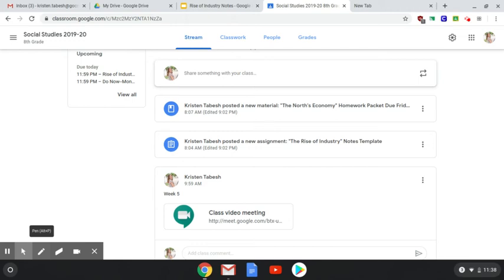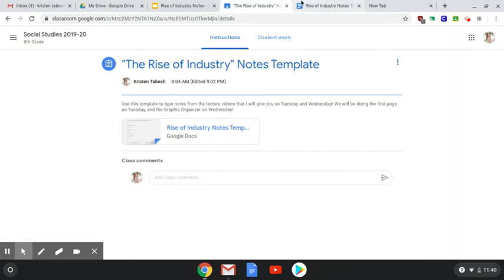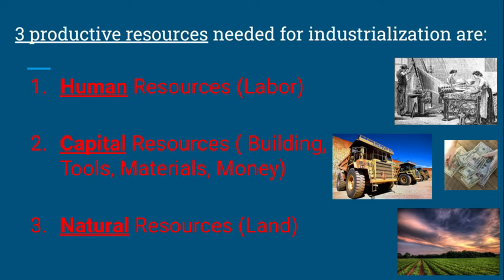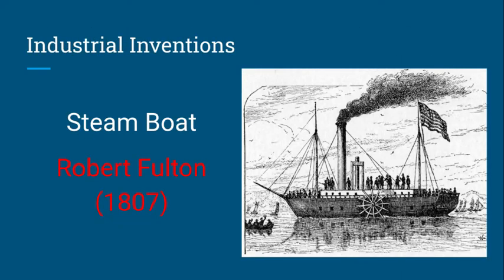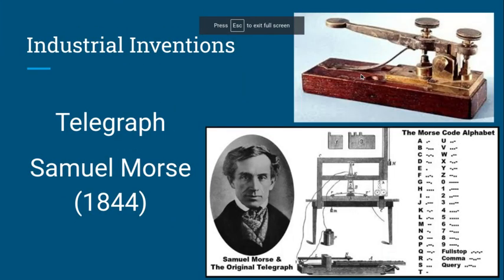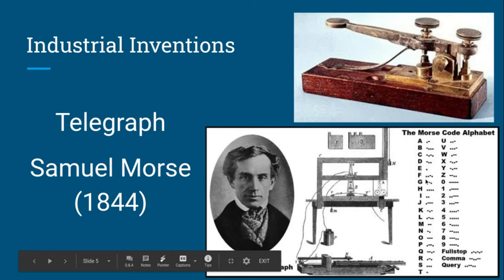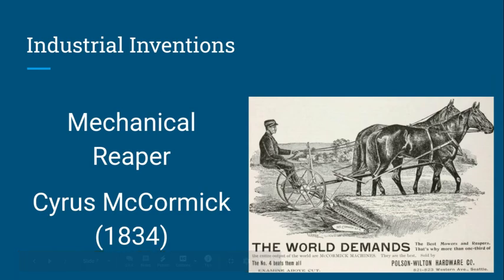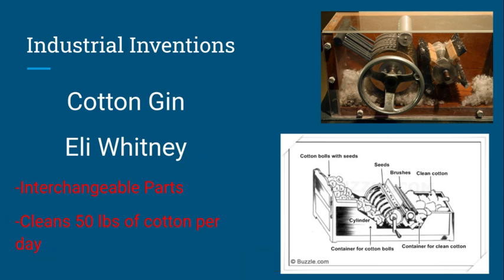8th Grade Tuesday April 21st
"The Rise of Industry" Notes